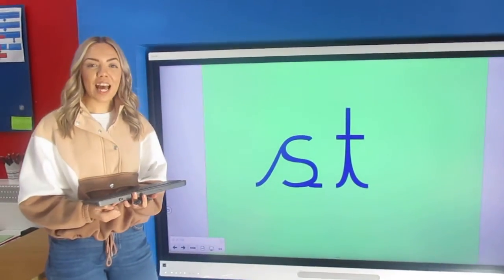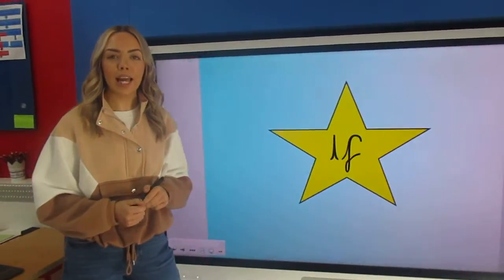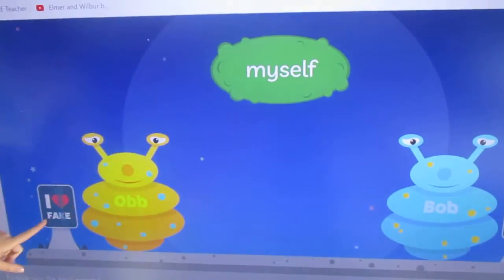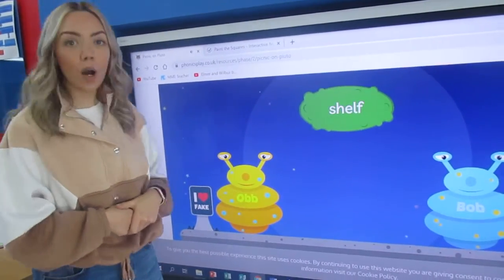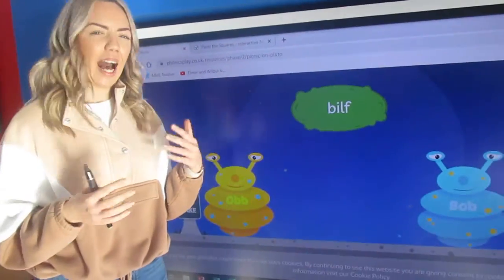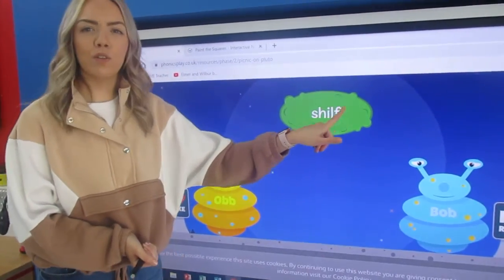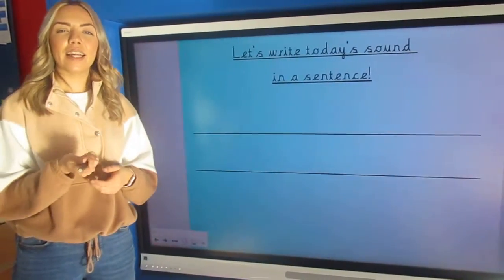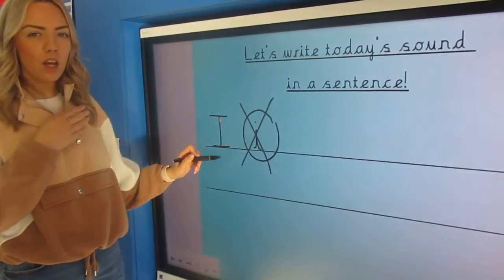Y1 - FRIDAY 22ND JANUARY - MISS JAMES PHONICS